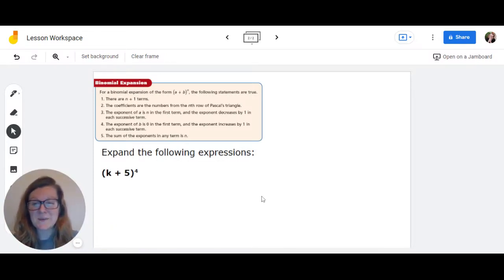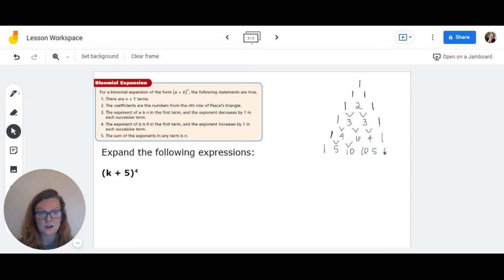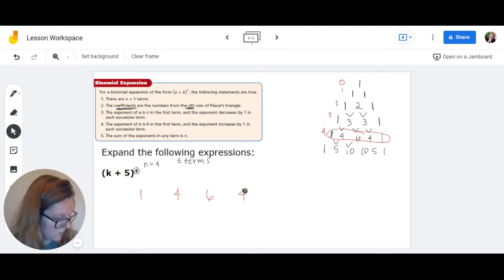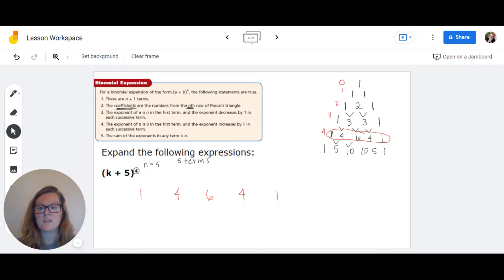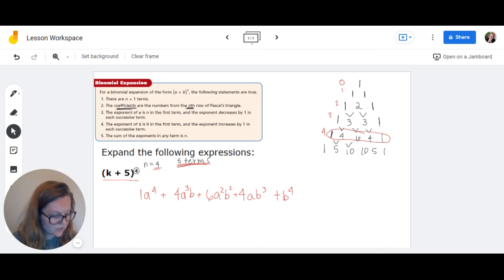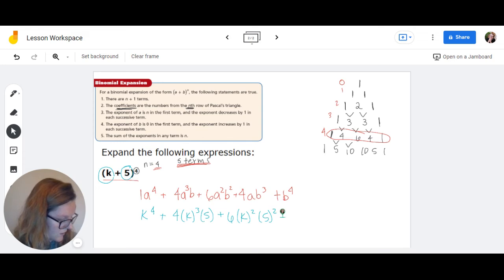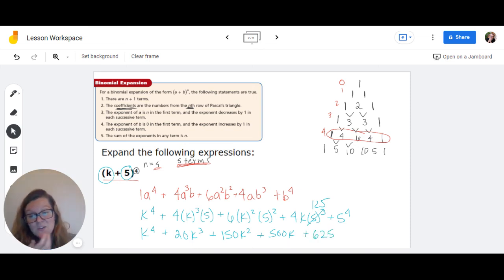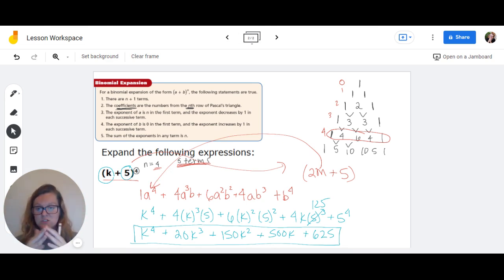1.5 Binomial Expansion with Pascal's Triangle